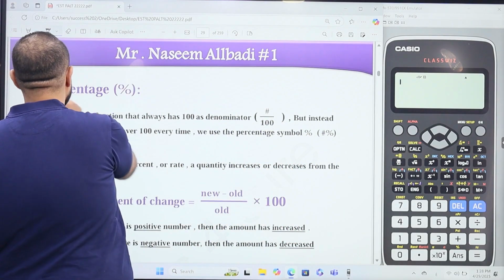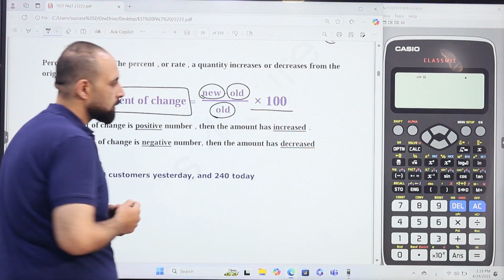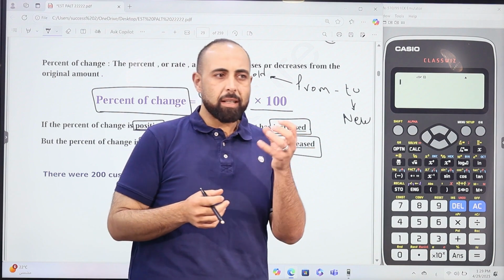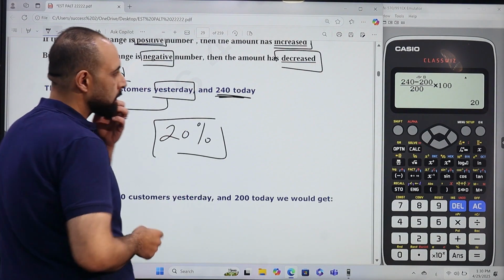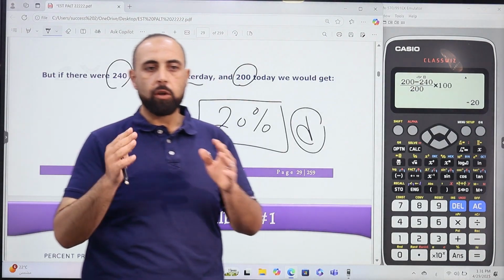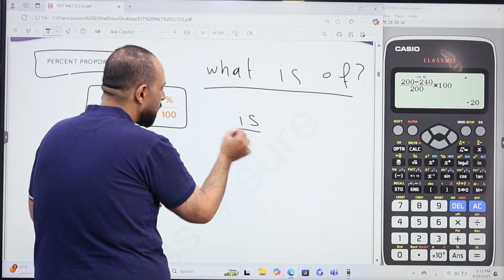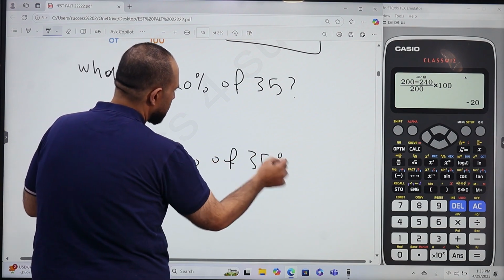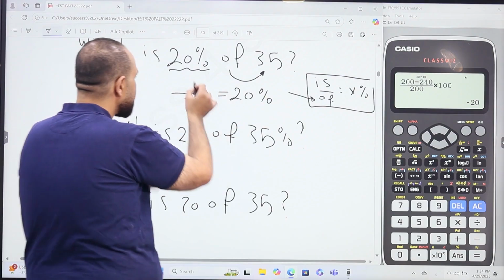Percentage (Est Math)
A comprehensive Math 1 course designed for international students to strengthen their skills and achieve higher scores.